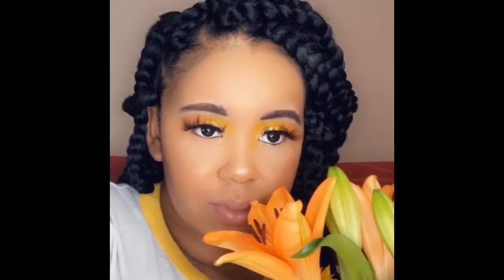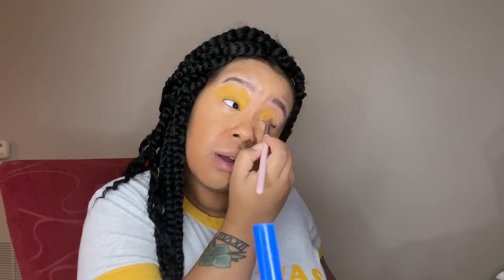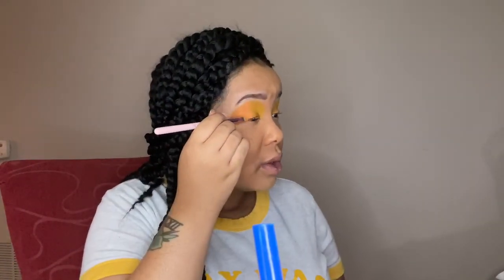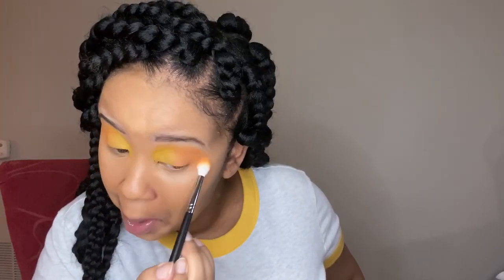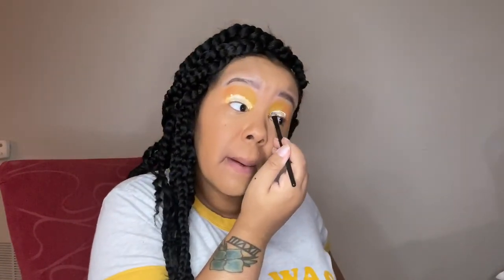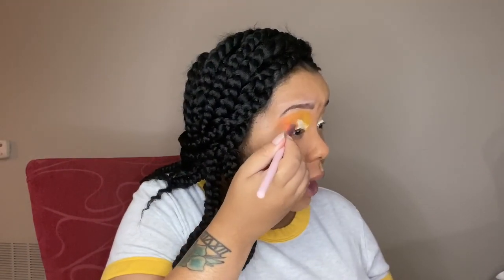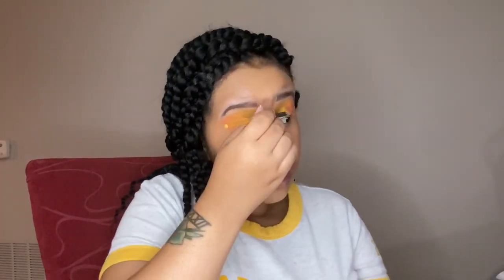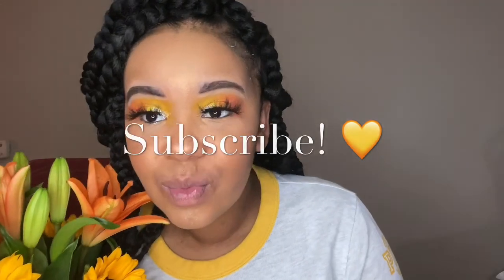Summer Sunshine 🌻| A Yellow Eyeshadow Tutorial| Small Eyelid Friendly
Hi Guys!

It’s Jalisa Mariah and welcome back. I’m back with another cute colorful eyeshadow look for the summer. I call it summer sunshine. This look was created using the BH Cosmetics take me back to Brazil Palette. I also used the Morphe Maddie Ziegler palette. I used the P Louise eyeshadow base to help the colors pop on this look. I hope you enjoy watching and are able to try this look. Let me know whatever you guys want to see next. Especially all the people with small eyes like me lol.

Products used:

Face: Morphe foundation
Concealer: Born this way Too Faced concealer
Eyes: BH Cosmetics Take Me Back to Brazil Palette & Maddie Ziegler Morphe Palette
Eye base: P Louise Rumor 05
Cut crease: Nyx white eyeshadow base
Glitter: Nyx glitter liner
Eyeliner: Nyx black liner
Lashes: Mink Envy lashes
Setting powder: Too Faced Translucent Powder
Contour: Elf Contour Palette
Powder: Fit Me Setting Powder
Eyebrows: Mac Eyebrow pencil
Highlight: Mac Gold Deposit
Brushes: Morphe, BH Cosmetics, & Wet n Wild

Inspiration for this look: Sunflowers & Lilies